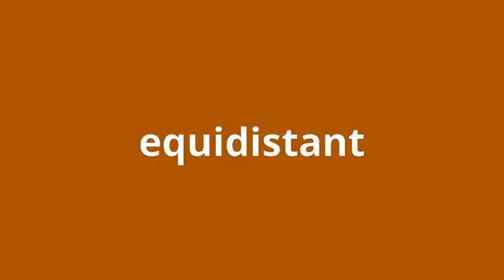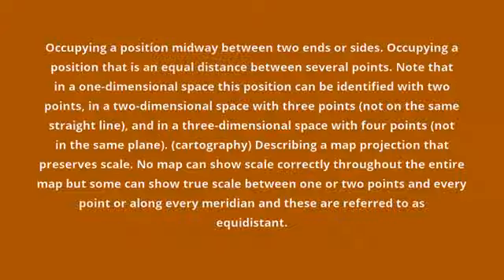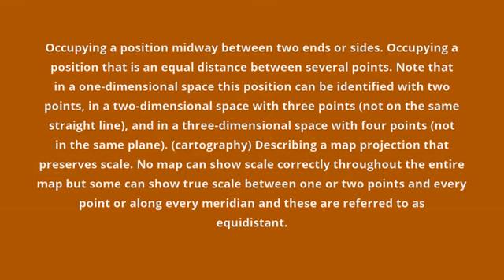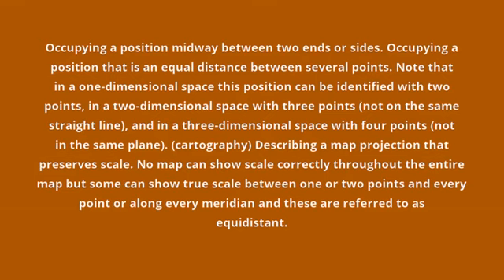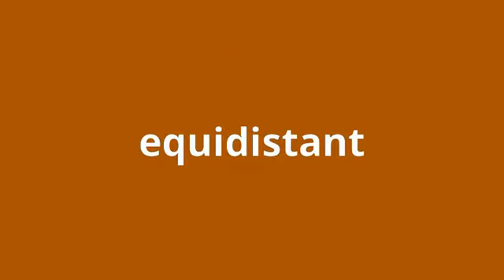what is the meaning of equidistant